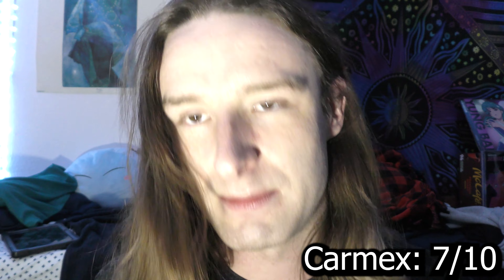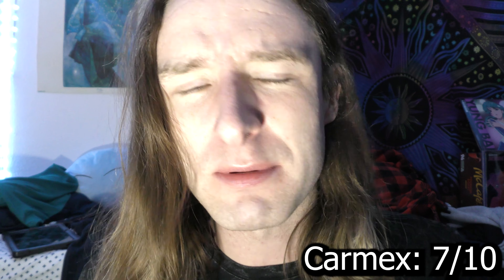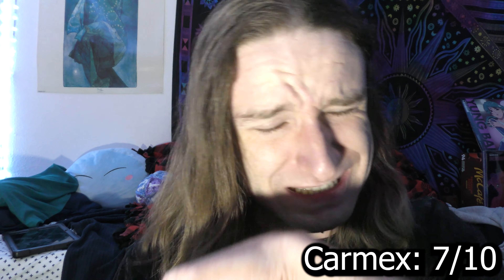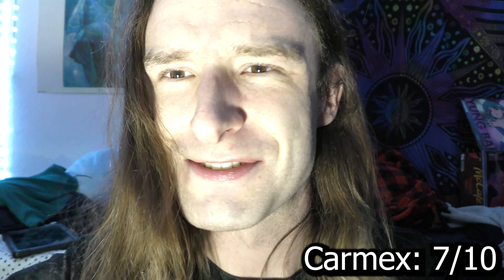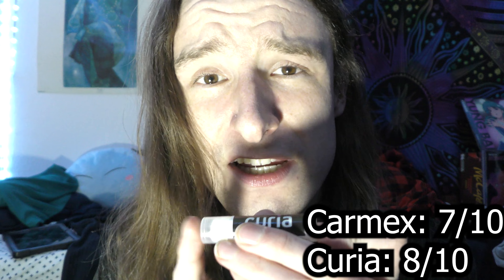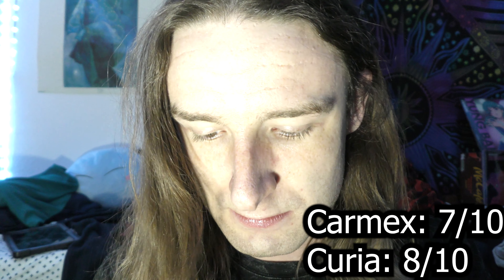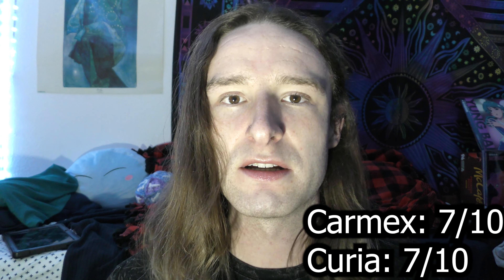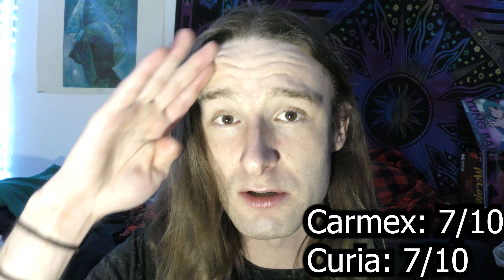Lip Balm Review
Lip Balm - Balm Lip. One in the same and same in one.